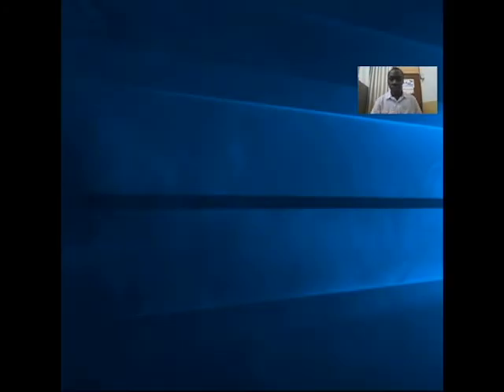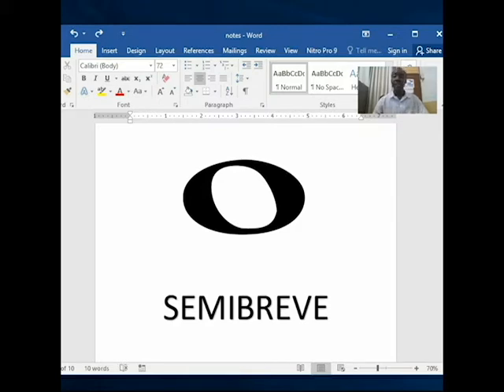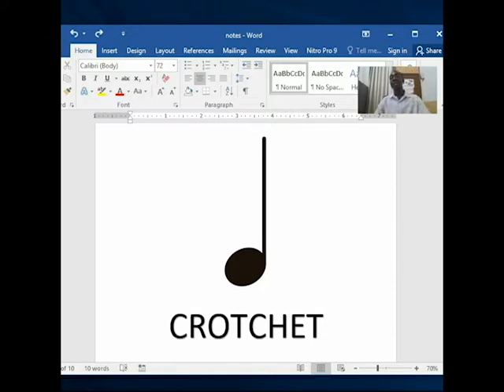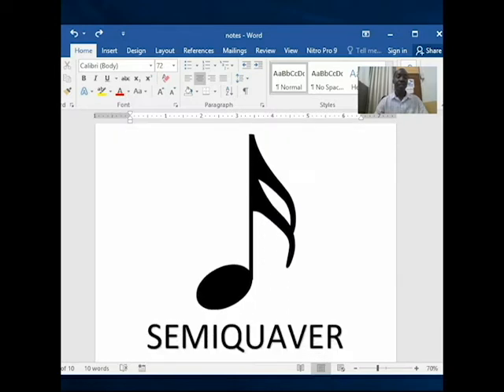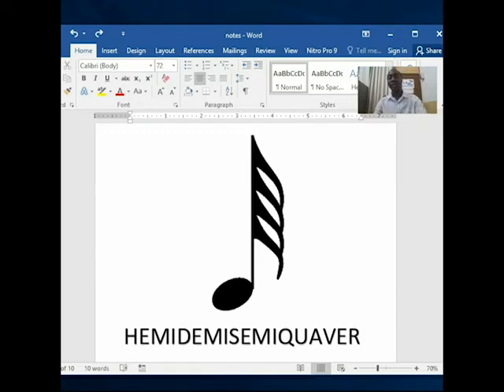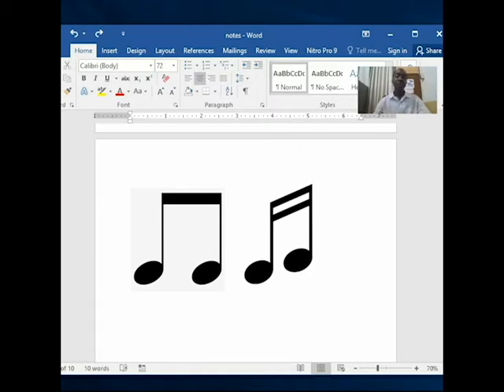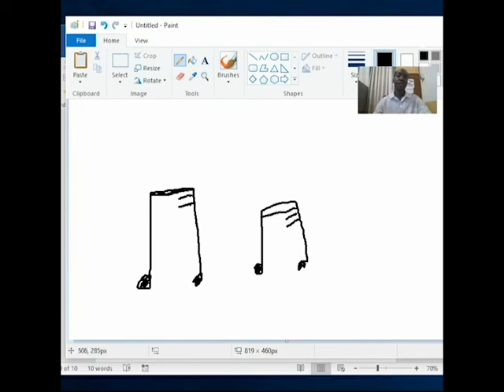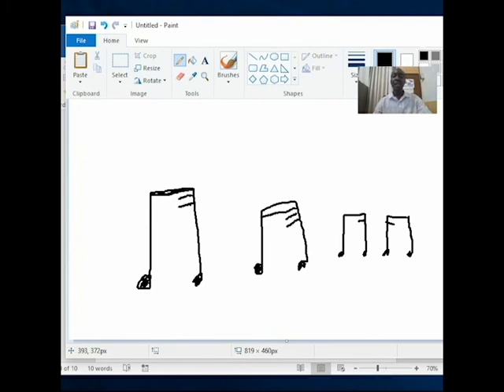Lesson One Music Notes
You learn while having fun...